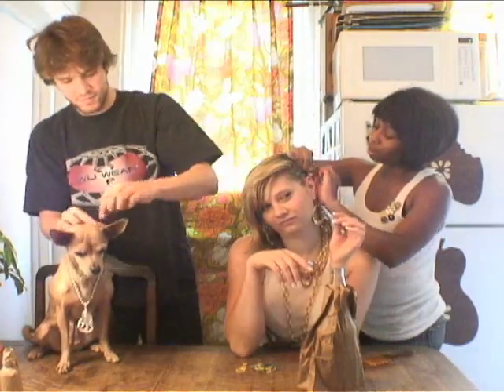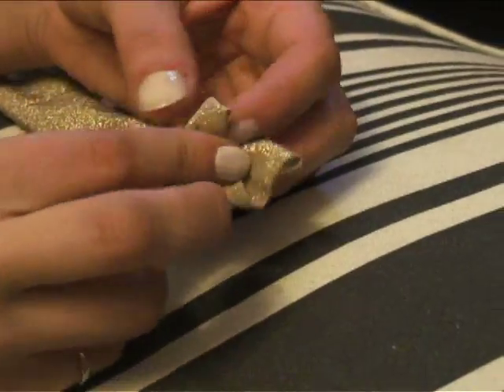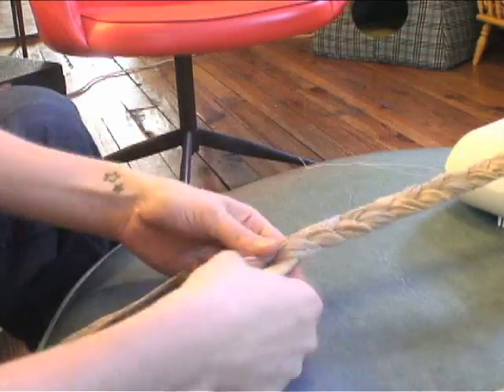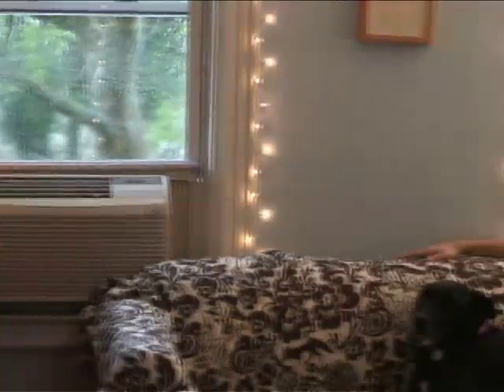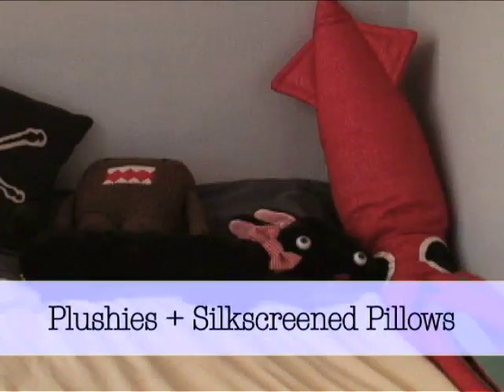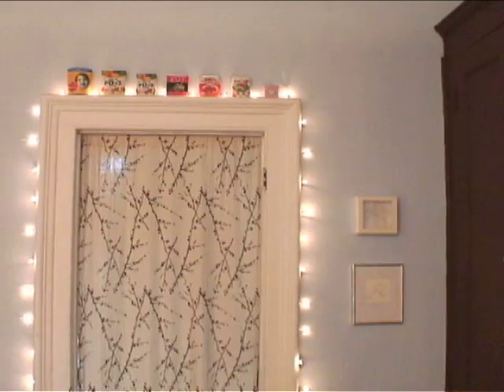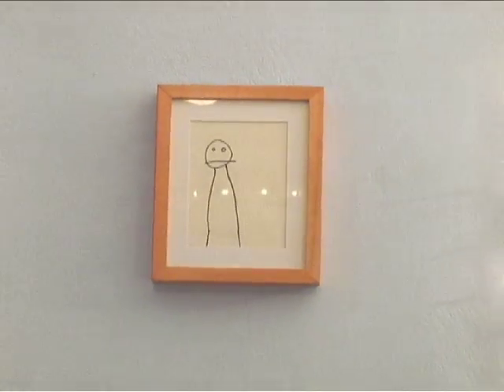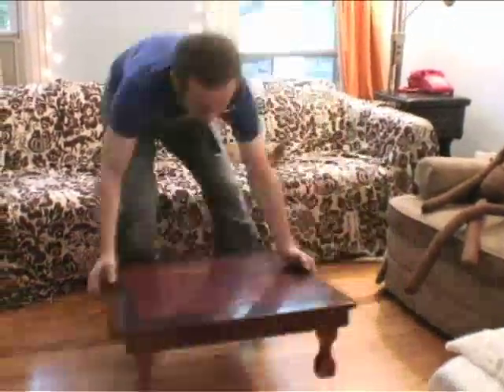How To Braid & 13 DIY Tips, Threadbanger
Braids have always been in fashion, and this week we learn how to braid fabric. From denim to gold, there are endless interpretations for this technique. Then we head over to Dave's New York nest and pick up 13 DIY tips & ideas.